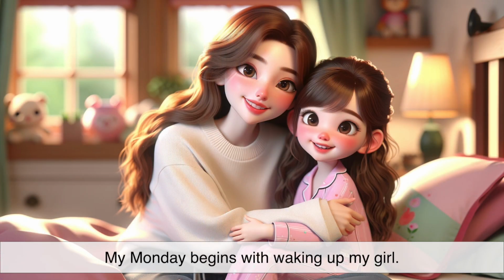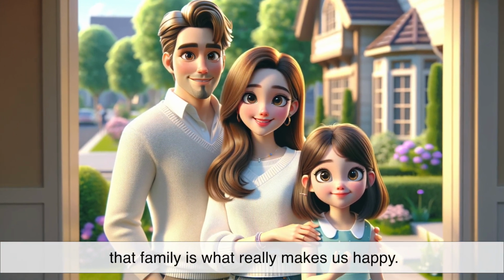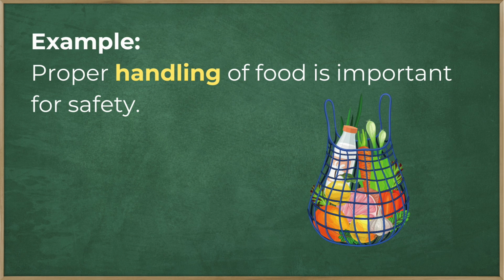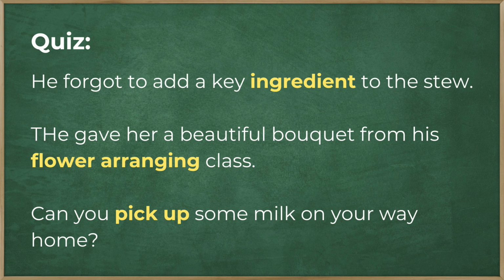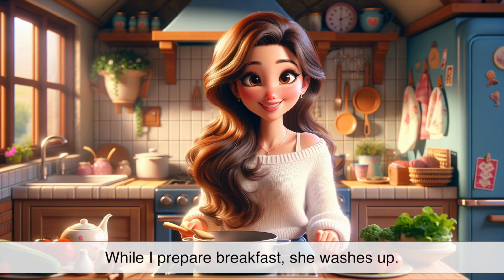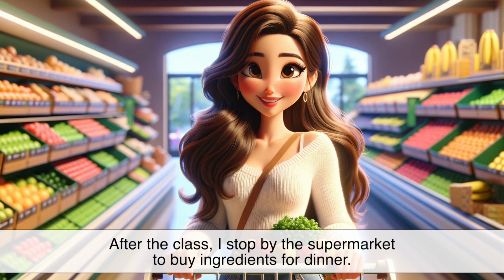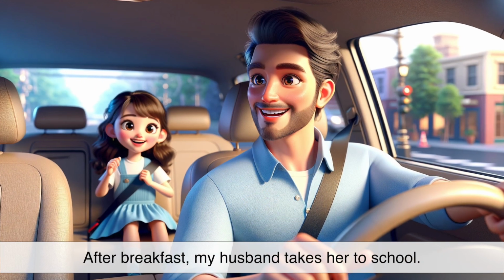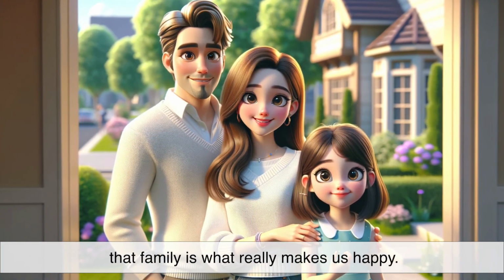My Family Routine | My Daily Routine | Listening Skills | Speaking Practice | Improve English Skills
Our PDF eBook + Notion Study template
Check here Now! 👇

My Family Routine | My Daily routine | Listening Skills | Speaking Practice | Improve English Skills | Daily Activities

Hi, eveyone! In today's video, Jane will talk about her day and her family. You'll learn some useful daily expressions and vocabulary. If you're looking to learn English, this episode will be a great chance to improve your English listening and speaking skills.